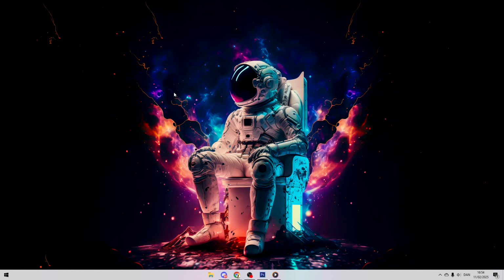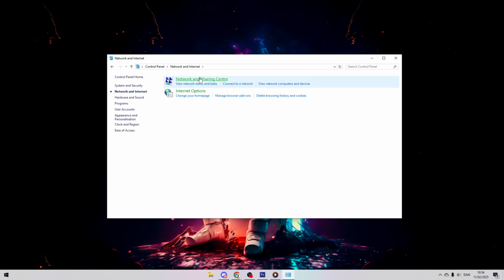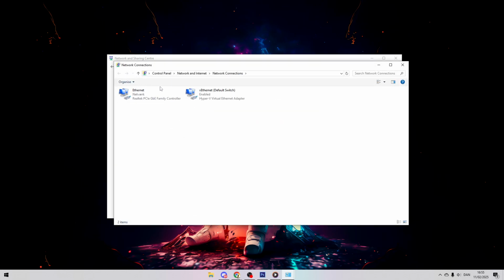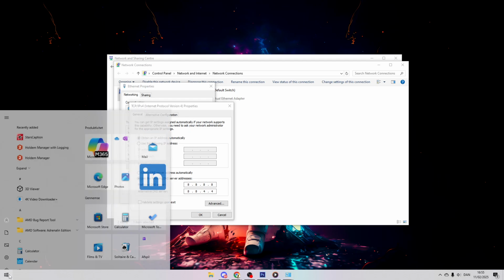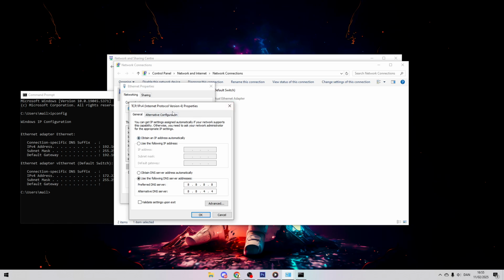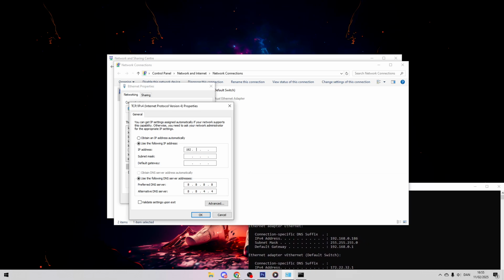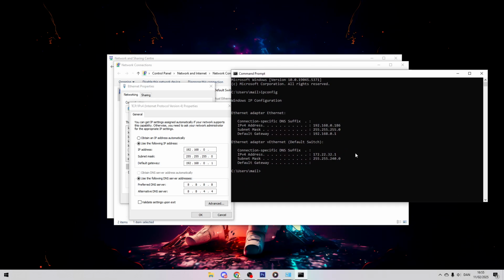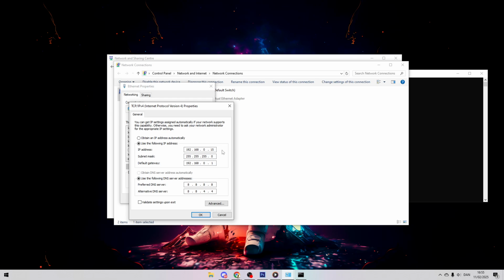How to Change IP Address on Windows 10/11 | Quick & Easy Guide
In this video, I’ll show you how to change your IP address in Windows 10 step by step. Whether you need to troubleshoot network issues, improve privacy, or set a static IP, this guide will help you do it easily.

Steps Covered in the Video:
1️⃣ Open Control Panel by searching for it in the Start menu.
2️⃣ Select Network and Internet, then go to Network and Sharing Center.
3️⃣ Click on Change adapter settings.
4️⃣ Right-click on your network connection and select Properties.
5️⃣ Open the Properties of Internet Protocol Version 4 (TCP/IPv4).
6️⃣ Open Command Prompt (CMD) by searching for it in Start.
7️⃣ Type ipconfig and press Enter to check your current network configuration.
8️⃣ In the IPv4 properties window, choose the option to manually edit your IP Address, Subnet Mask, and Default Gateway.
9️⃣ Go back to Command Prompt, type Ping IP, and check if it's working.
🔟 If not, adjust the values and try again.
✅ Type exit, press Enter, and close all windows. Your IP address has now been changed!

Transcript:

In this video, I will show you how to change your IP address in Windows 10. First, open the Start menu, type Control Panel, and click to open it. Next, select Network and Internet, then go to Network and Sharing Center. From there, click on Change adapter settings.

Right-click on your network connection and select Properties. Open the Properties of Internet Protocol Version 4 (TCP/IPv4). At the same time, open Command Prompt by searching for CMD in the Start menu.

In the Command Prompt, type ipconfig and press Enter. Now, in the IPv4 Properties window, choose the option to manually edit your IP address. Enter the IP Address, Subnet Mask, and Default Gateway as per your Windows IP configuration.

Go back to Command Prompt, type 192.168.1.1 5, and check if it works. If not, adjust the values and try again. Once everything is set, type exit and press Enter. Close all windows, and your IP address will be changed successfully.